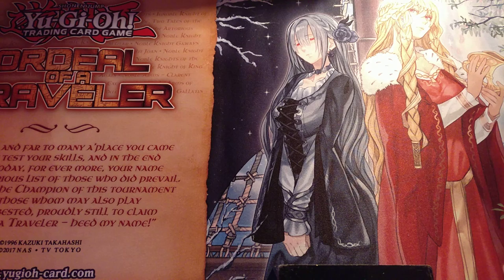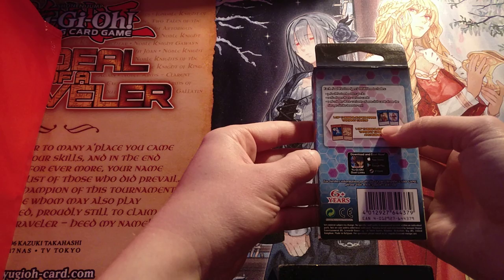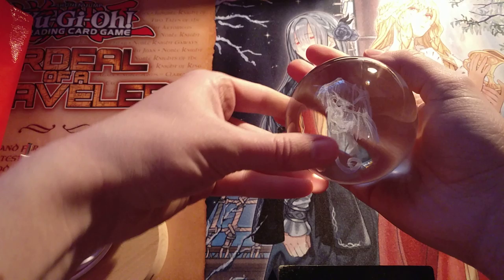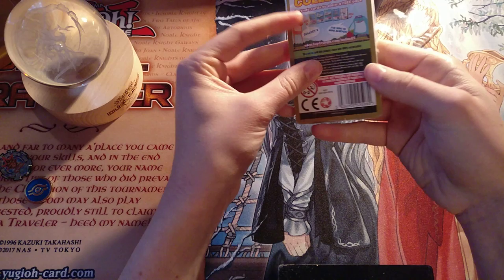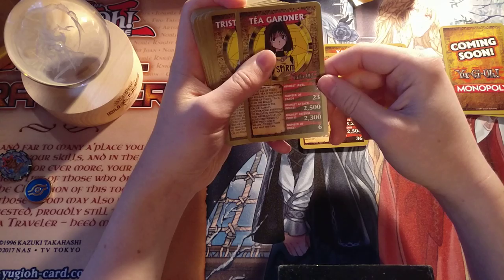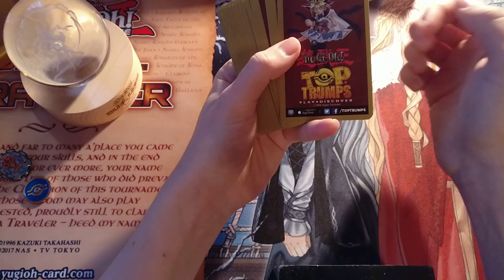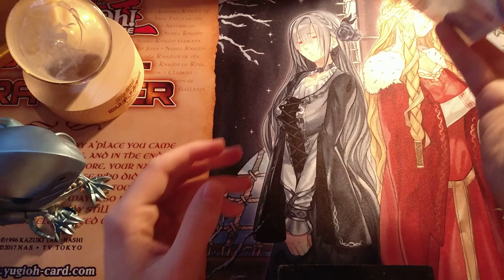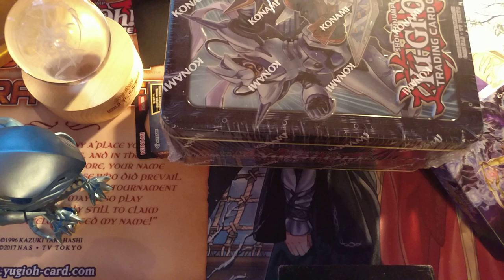Yu-Gi-Oh! Community Day Goodie Bag Opening!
Team Captain Daniel was invited to the Konami Windsor offices last week for their community day. Check out the awesome goodie bad that he was given and some of his thoughts on it!

Let us know what you think and keep an eye out for more content about the event coming soon.